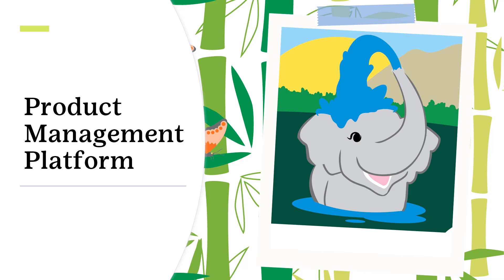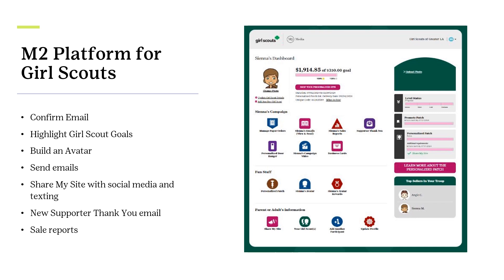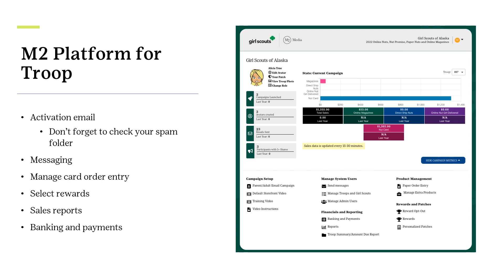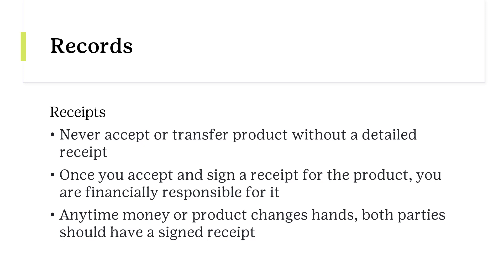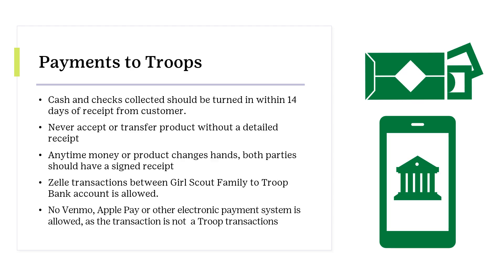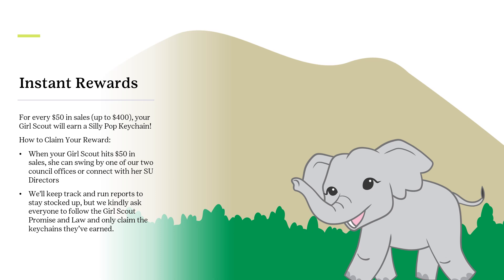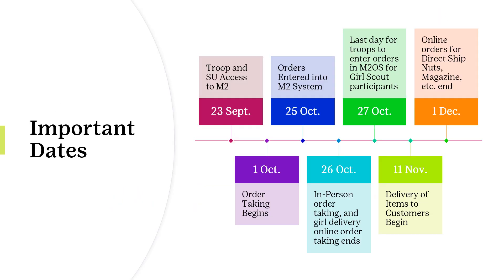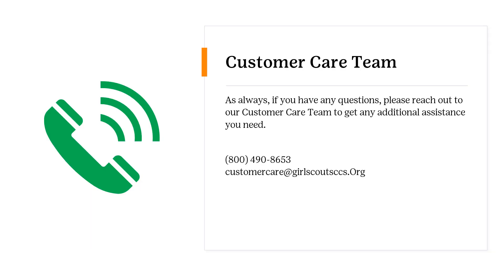Fall Product Program Platform and Next Steps